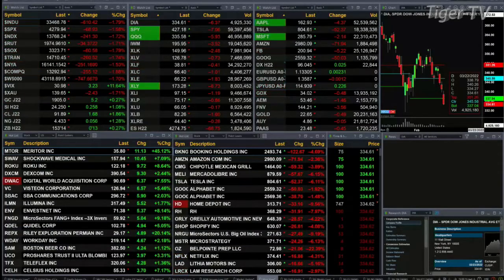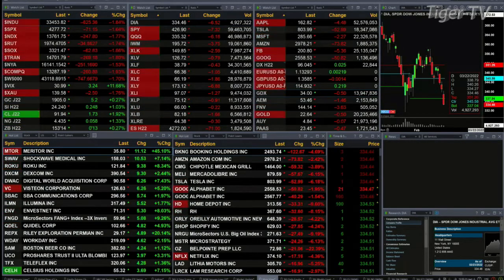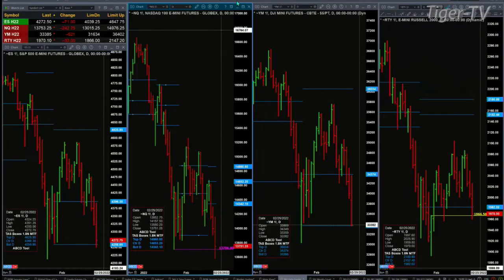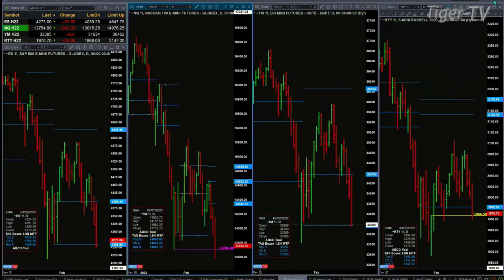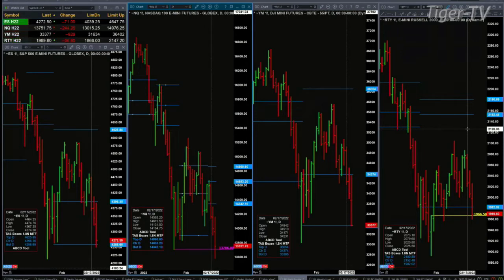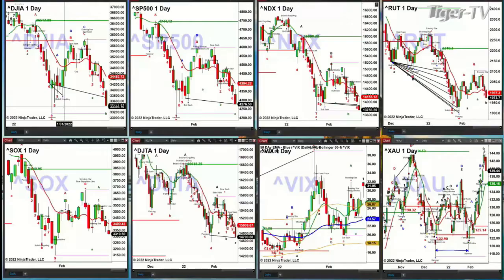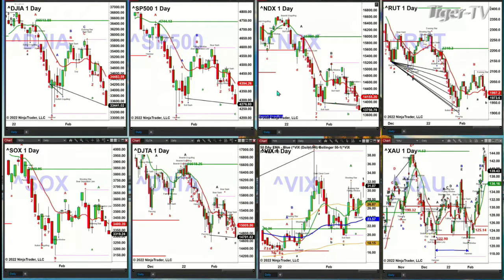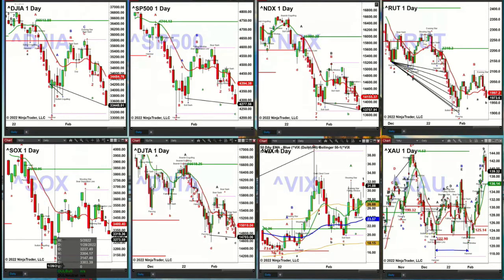February 22nd, 2PM ET Market Update on TFNN - 2022